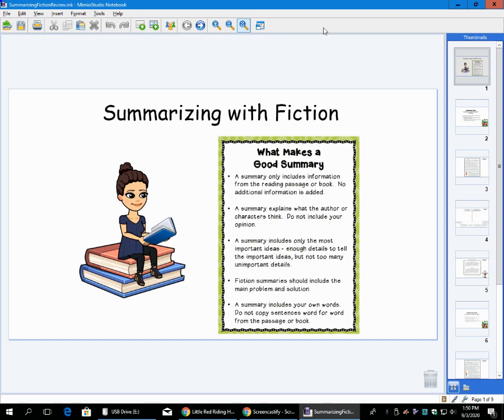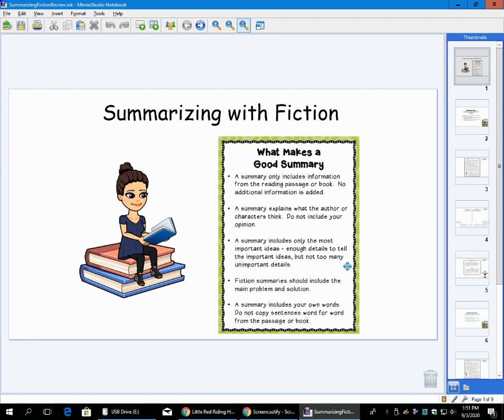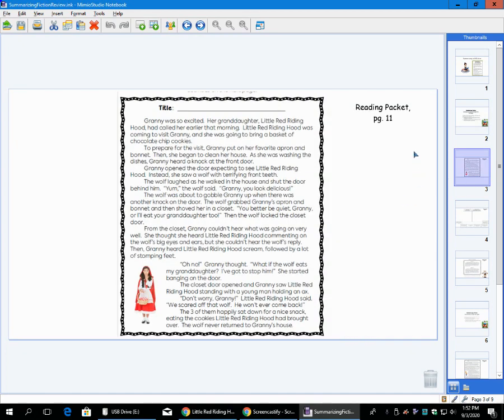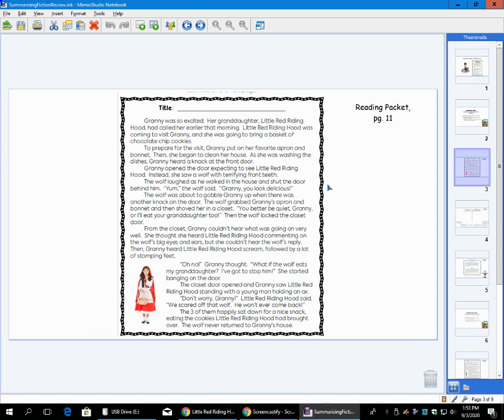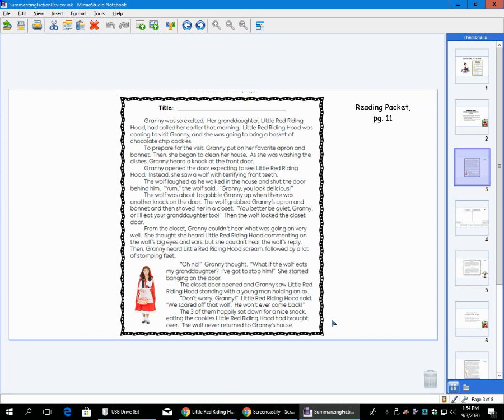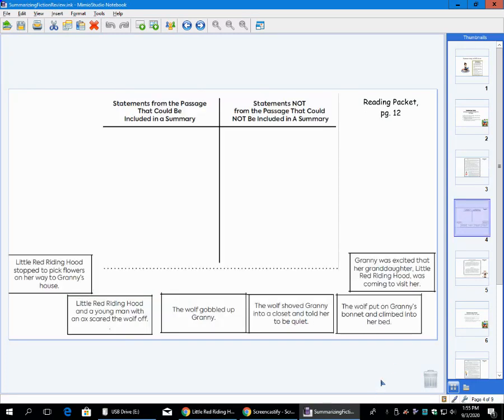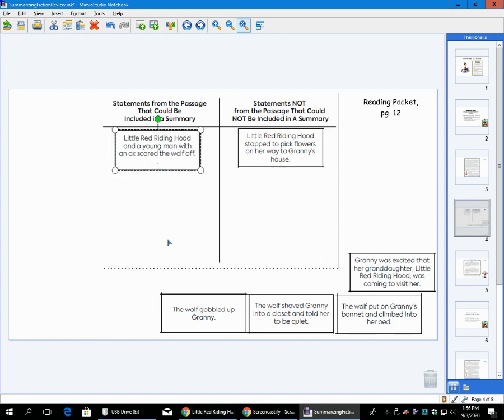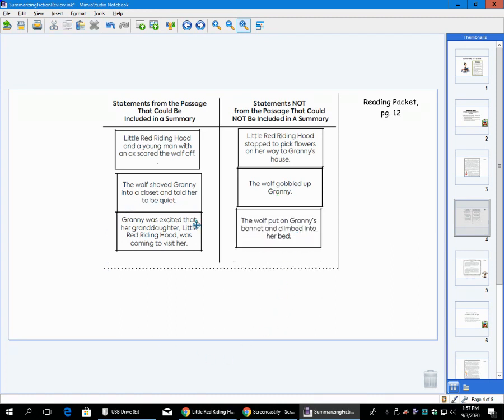Reading Lesson: Thursday, Sept. 10